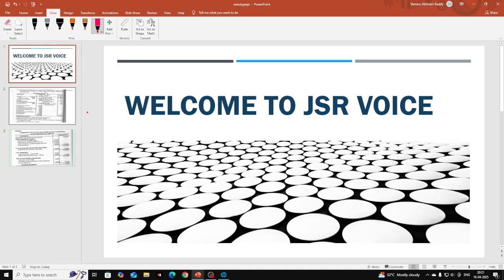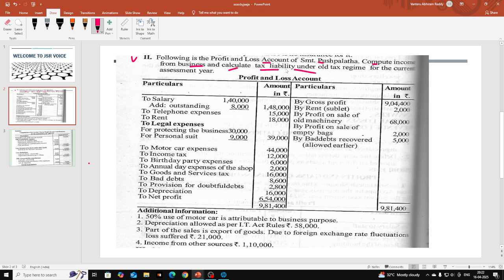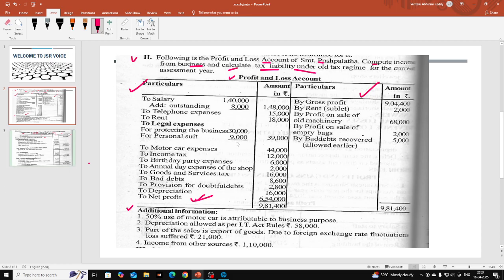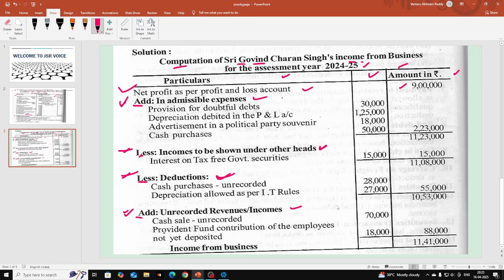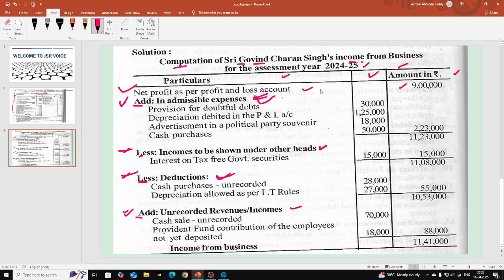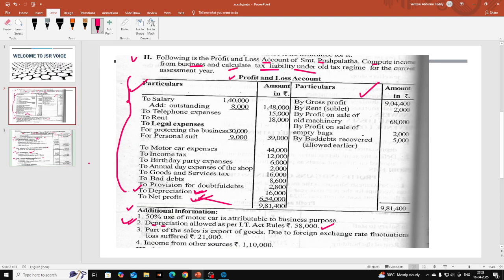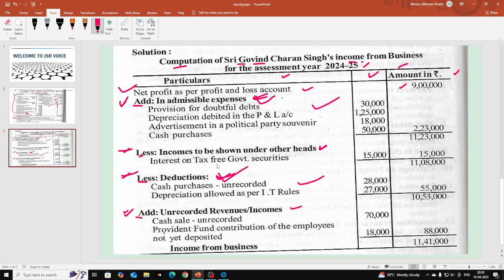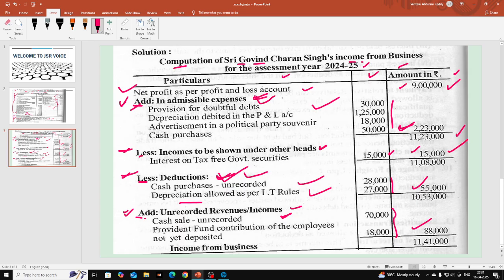INCOME FROM BUSINESS | INCOMR TAX